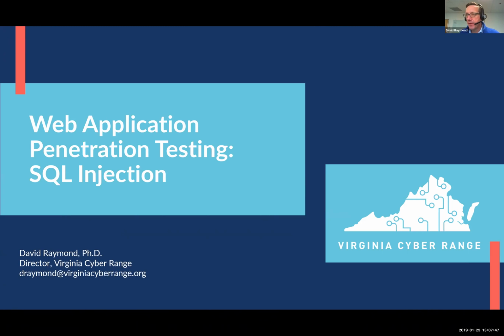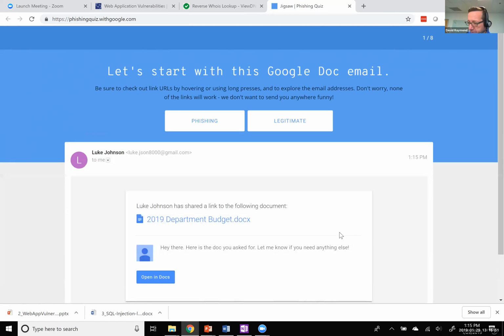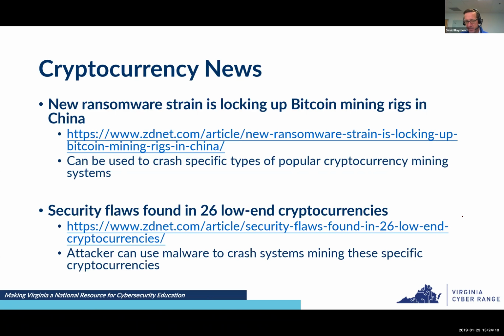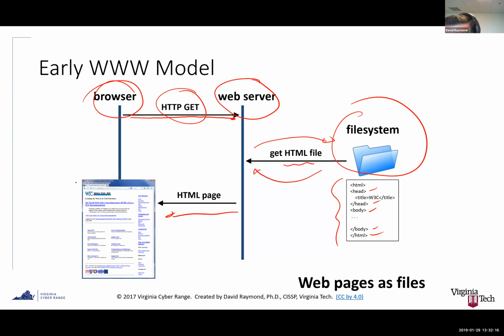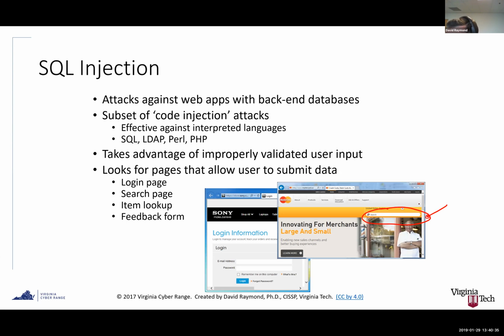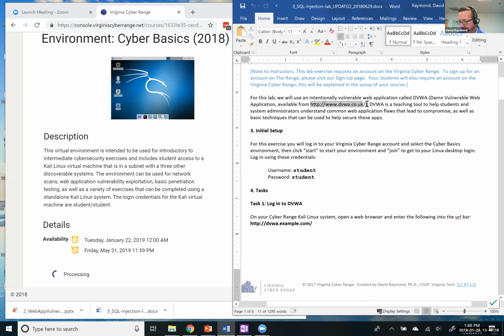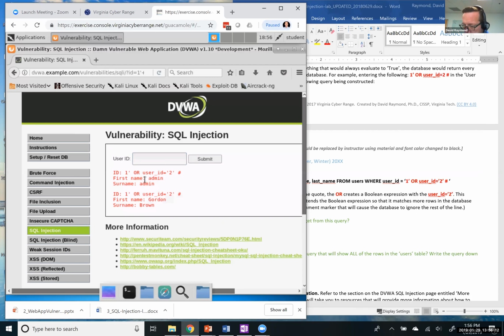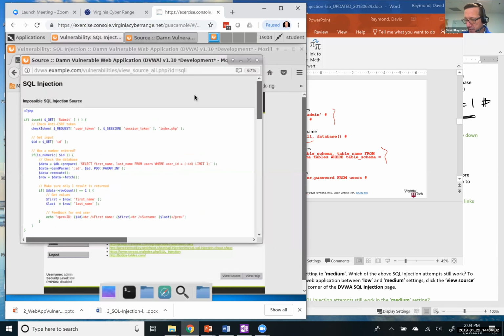Web Application Penetration Testing: SQL Injection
This introductory lab has students using simple SQL injection to attempt to gain unauthorized access to data on an intentionally vulnerable web server.